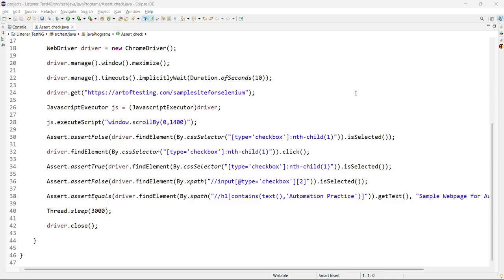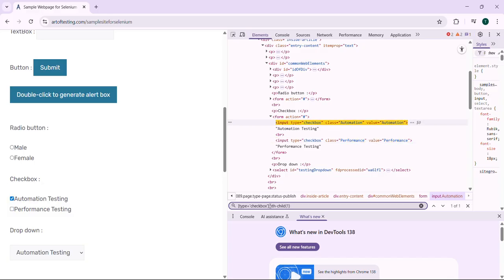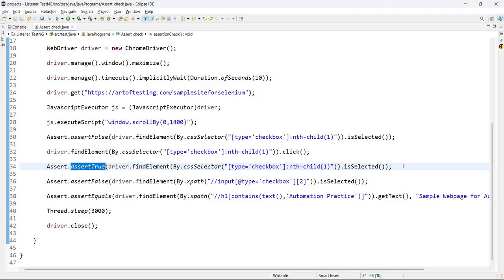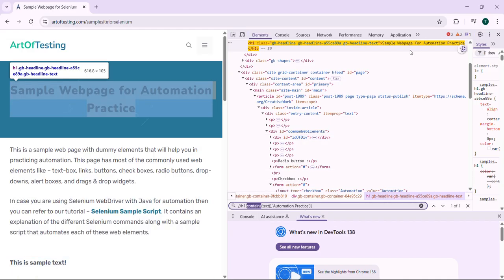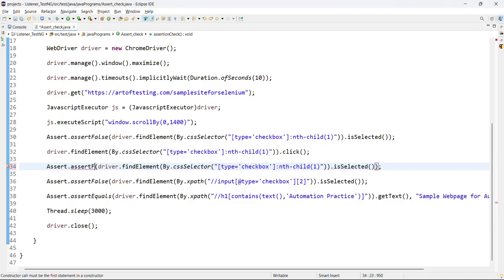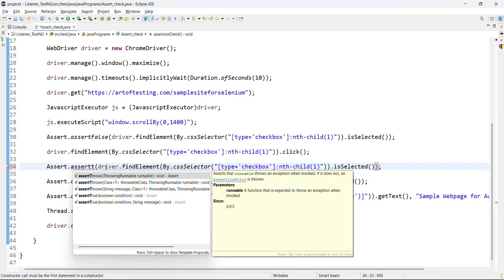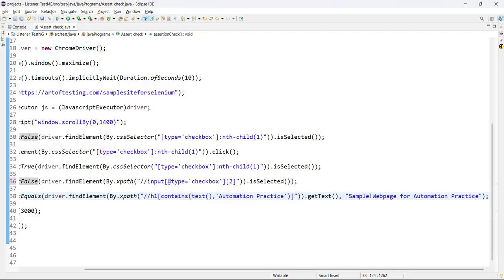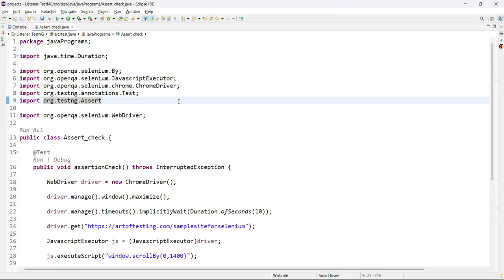Apply assertions using testng in Selenium Automation Testing